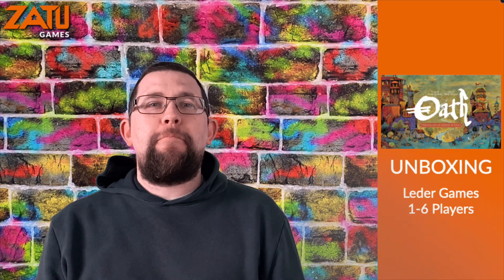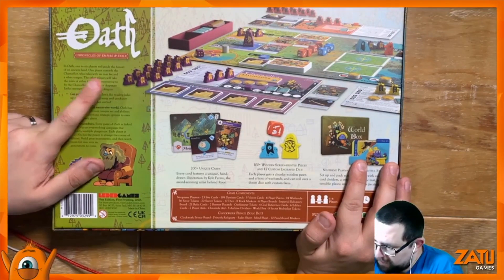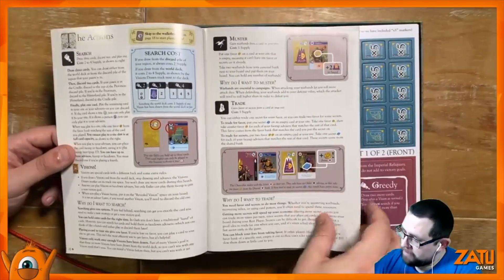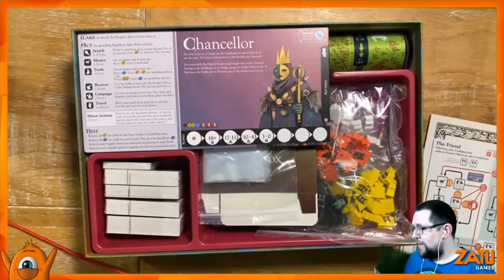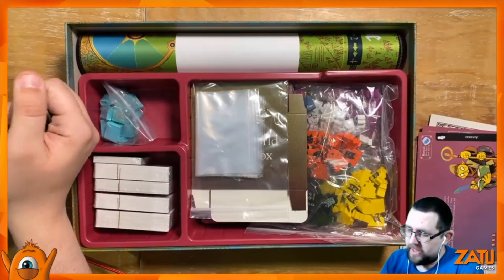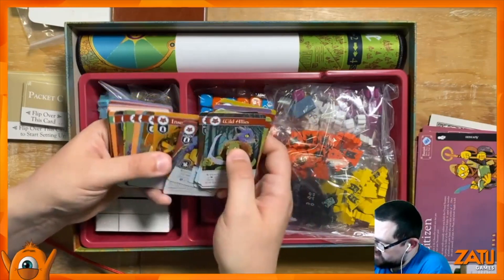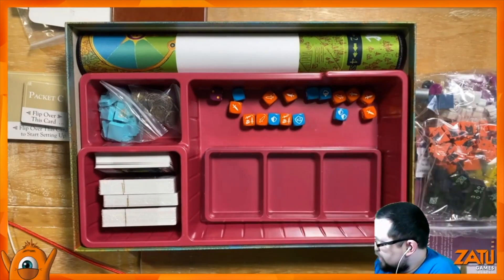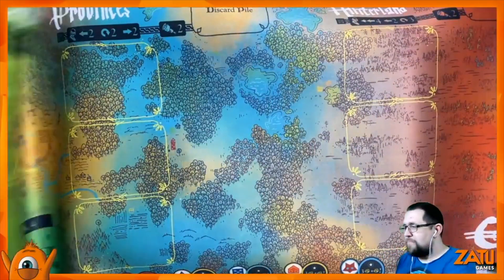Oath KS Edition Unboxing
Oath has arrived with backers. Nick has a look in his KS Edition